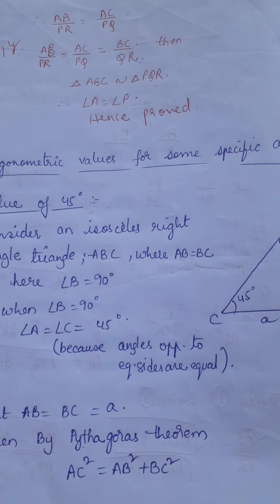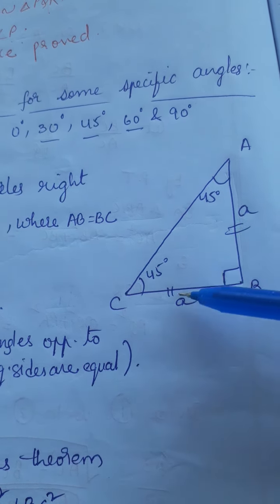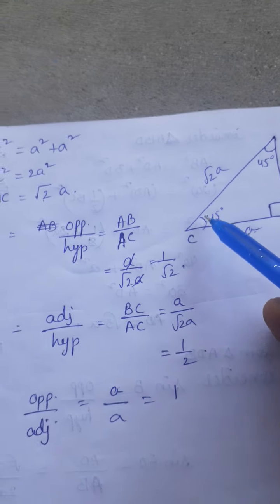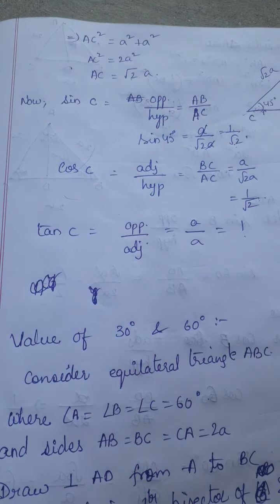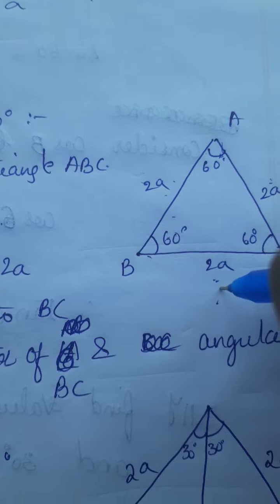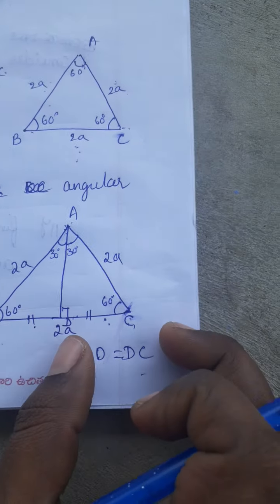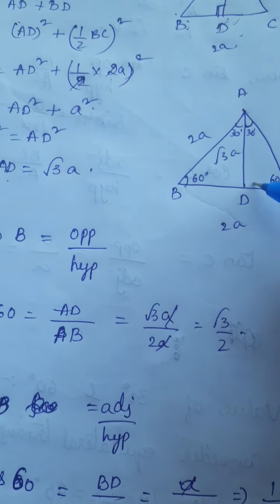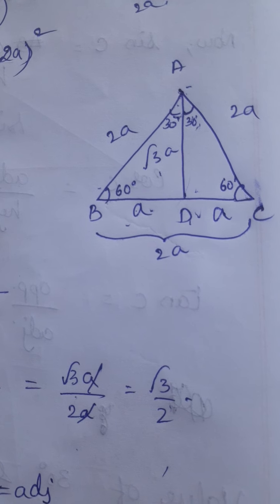Class 10: trigonometric values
Trigonometric values for angles 30,45&60